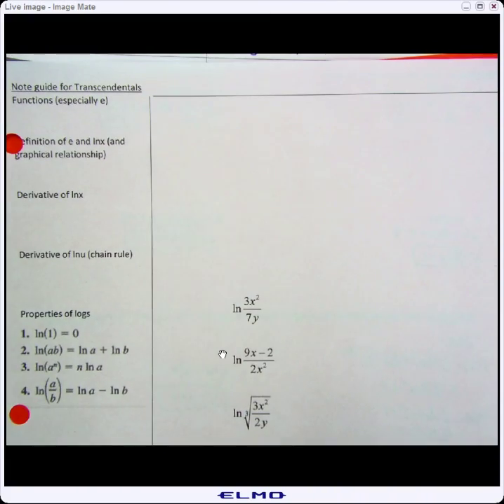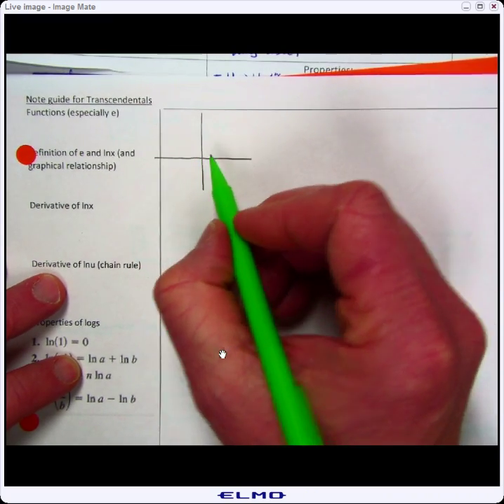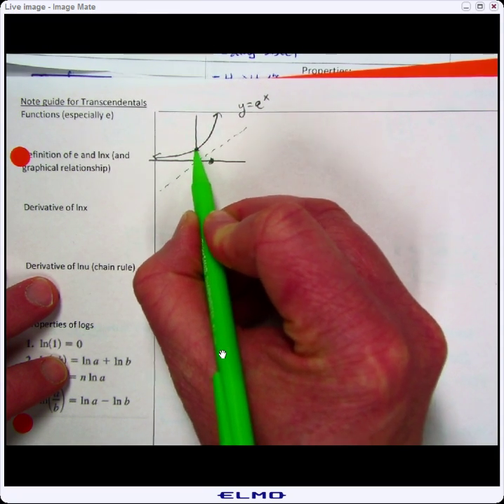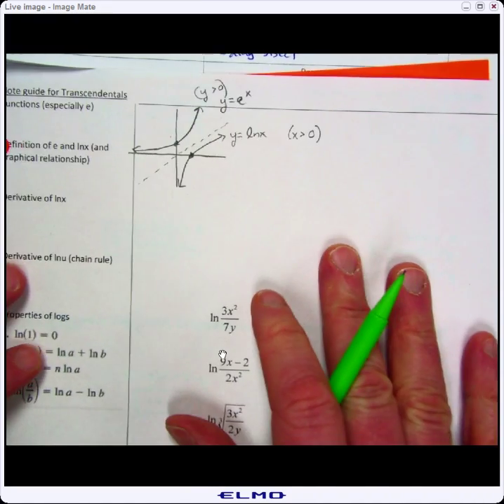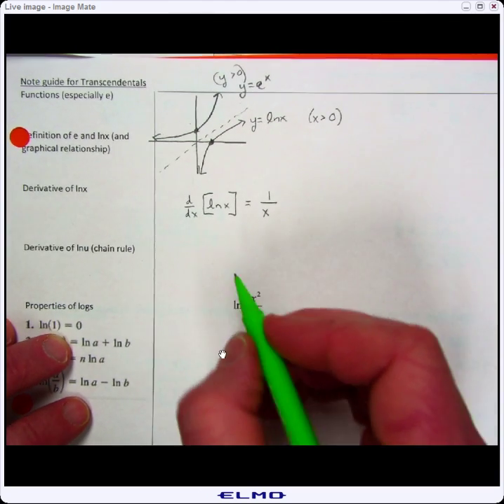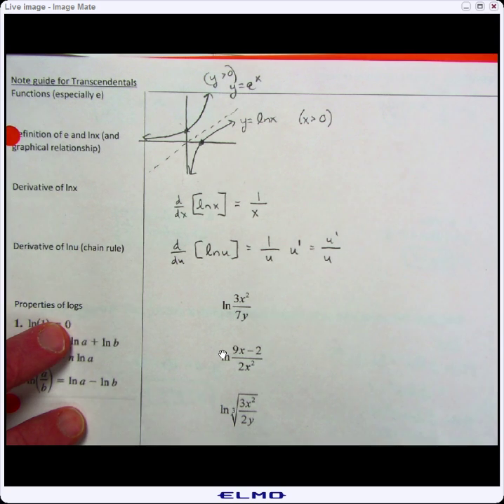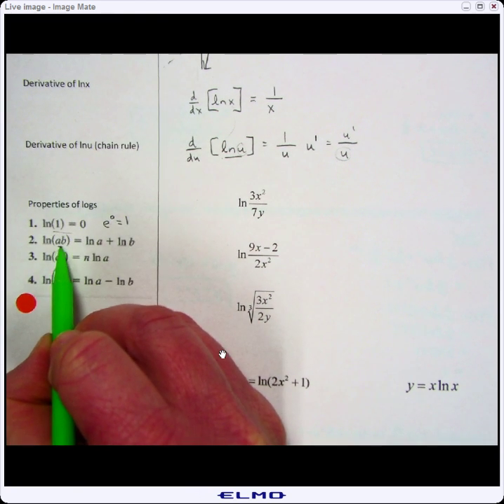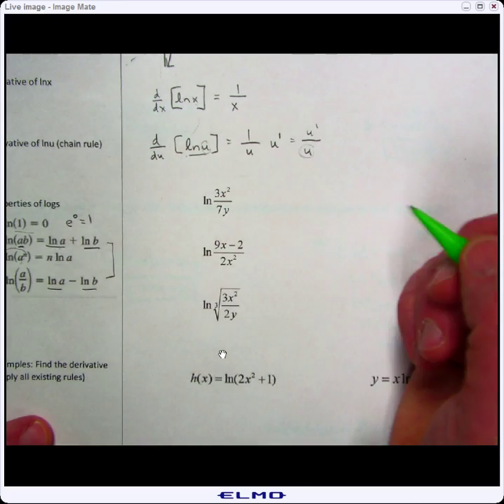Transcendental Functions Deriv and Integral Notes part 1